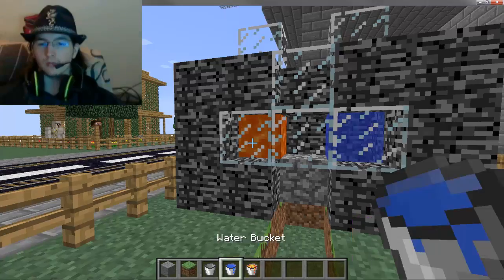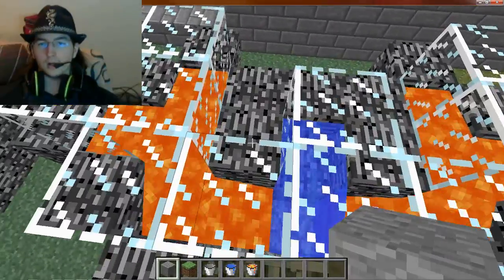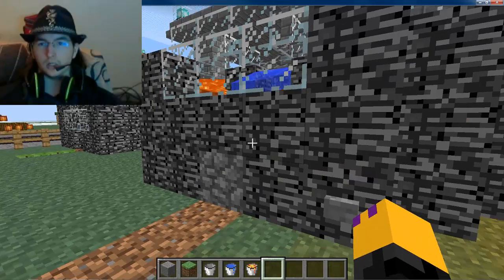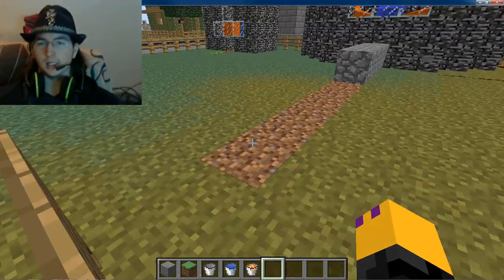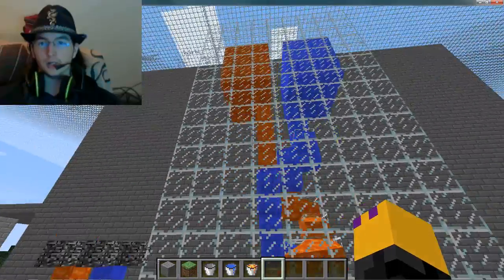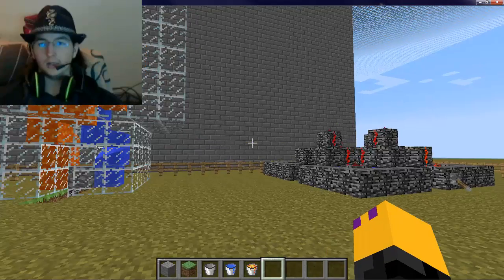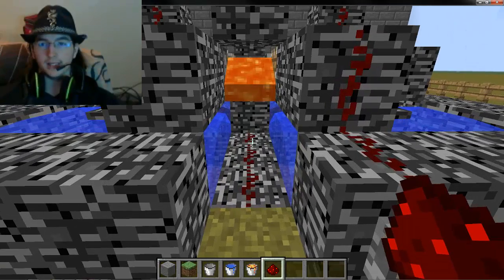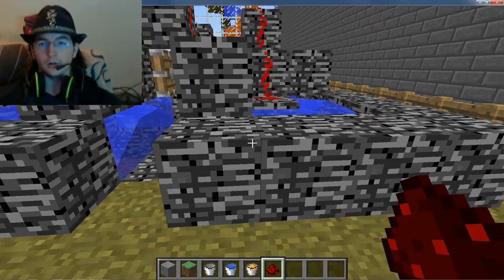Look What Do: Generators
on today's Look What Do, I show you some cobblestone and obsidian generators! BOING!